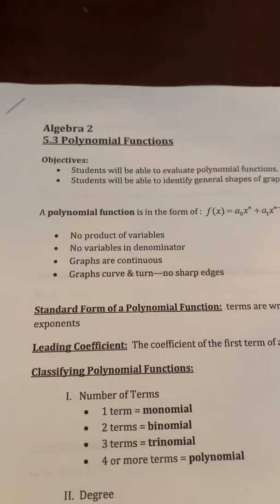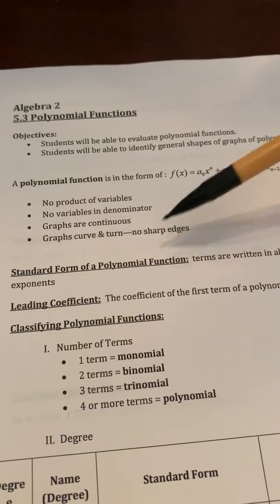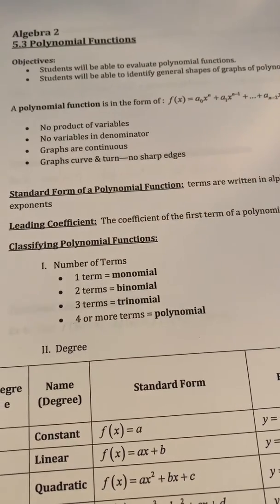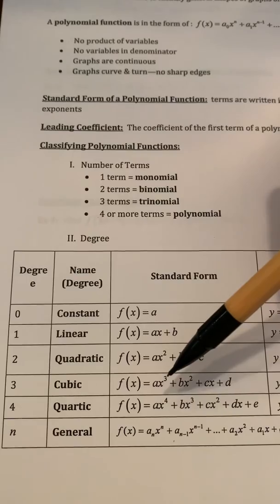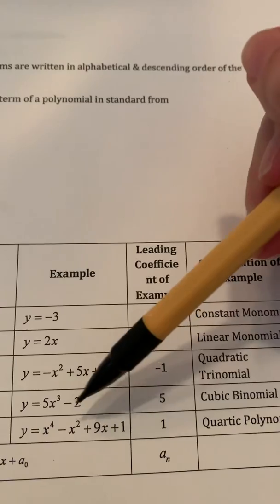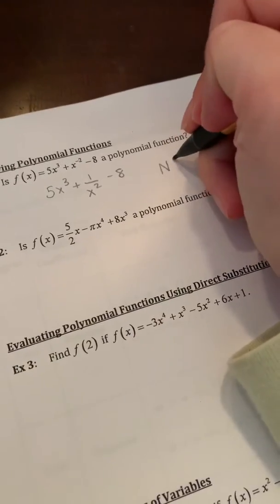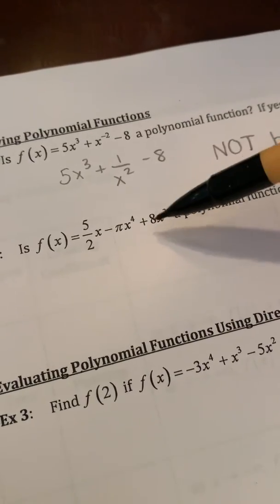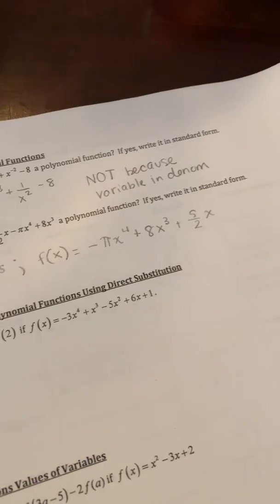Notes: 5.3 Polynomials Part 1